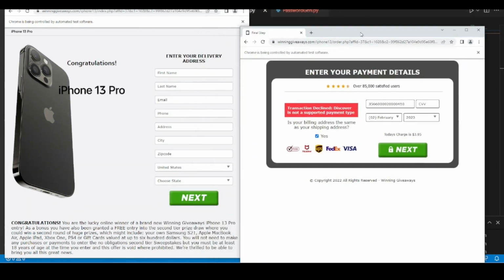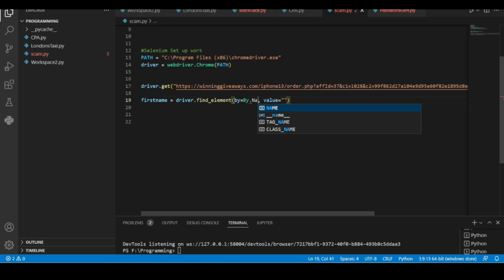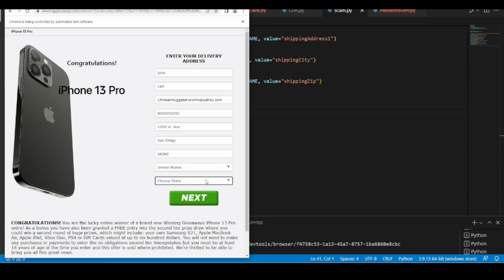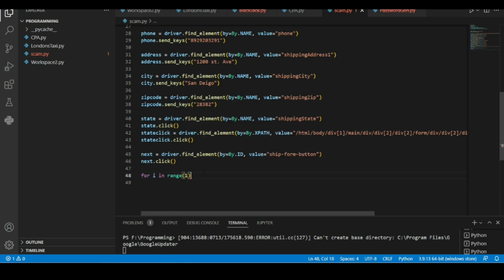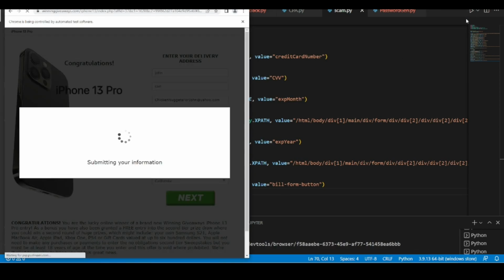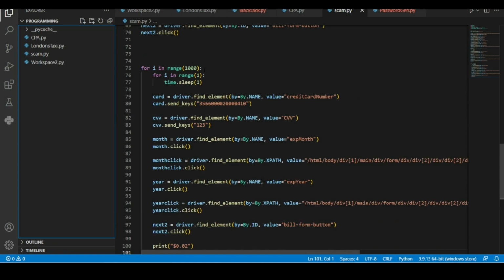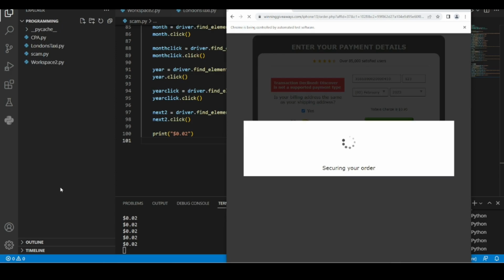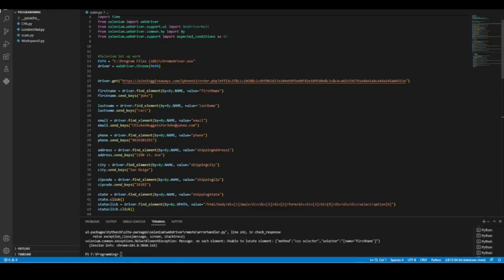Destroying Scammers With Python!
I don't like scammers so imma make them pay :)